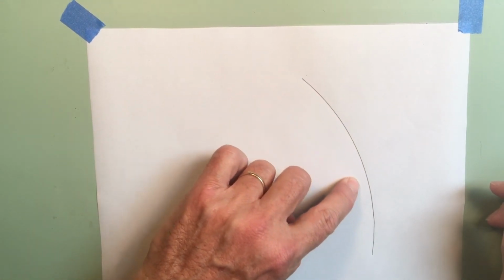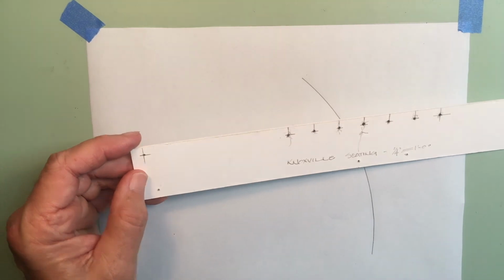Finding Center of Arc